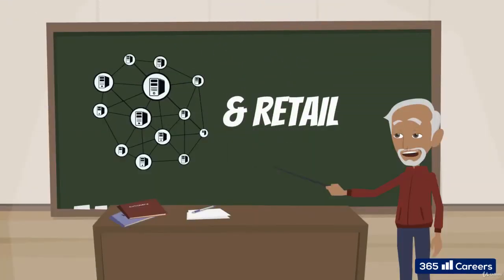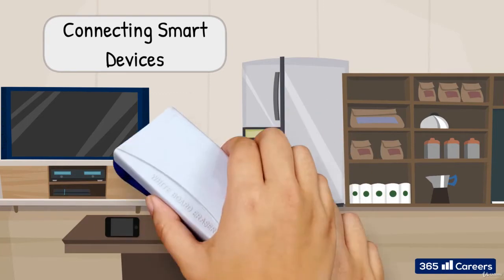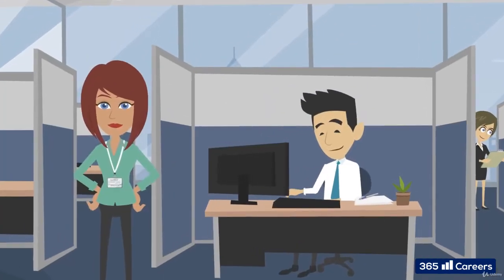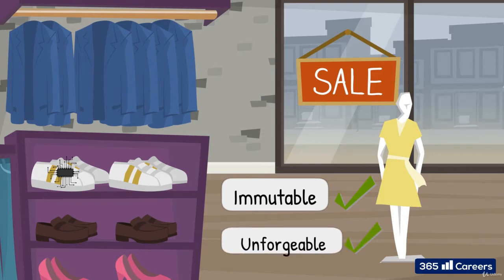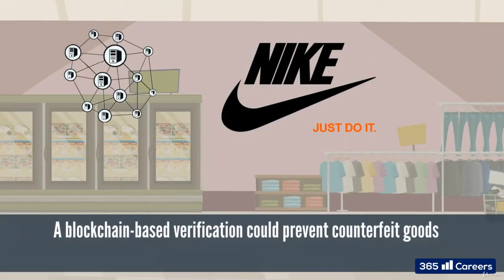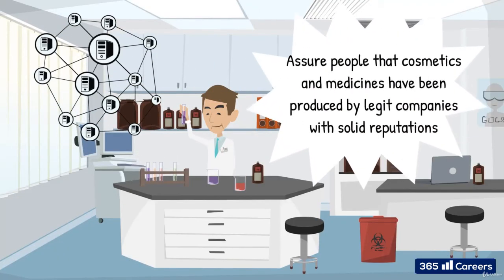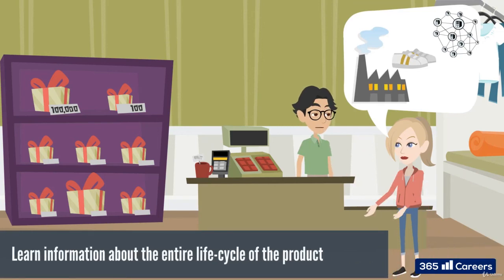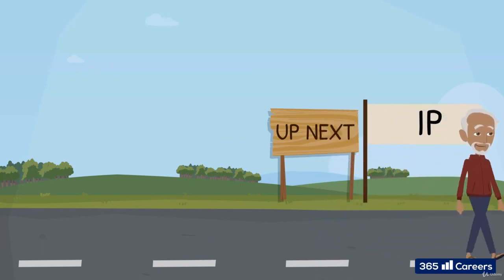Blockchain and the retail industry #53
blockchain